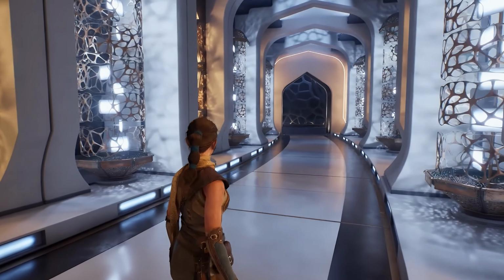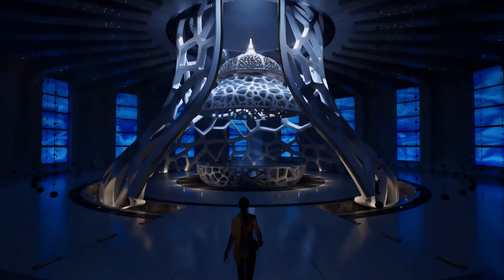Megalights Unreal Engine 5.5 Tech Demo in 4K | Next-Gen Graphics Showcase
Experience the power of Unreal Engine 5.5 in stunning 4K with the Megalights Tech Demo! This video showcases the incredible lighting capabilities, real-time rendering, and photorealistic graphics that make UE 5.5 a game-changer for next-gen game development. See how Lumen and Nanite technology create lifelike environments with dynamic lighting, reflections, and shadow effects like never before.

🌌 What You’ll See in This Video:

Ultra-detailed 4K visuals that push the boundaries of real-time rendering
Megalights demo highlighting the next level of global illumination and dynamic lighting
How Unreal Engine 5.5 achieves photorealism with Lumen and Nanite
Impressive lighting effects that transform game worlds into cinematic experiences
A closer look at the engine’s advanced lighting controls and environmental effects
💡 Why Unreal Engine 5.5 is Revolutionary:

Lumen provides real-time, dynamic global illumination without pre-baked lighting.
Nanite allows for high-poly models and detailed assets without sacrificing performance.
Ideal for developers looking to create cinematic visuals and realistic environments in their games.
Watch this video to see the future of next-gen graphics and how Unreal Engine 5.5 is transforming game development!